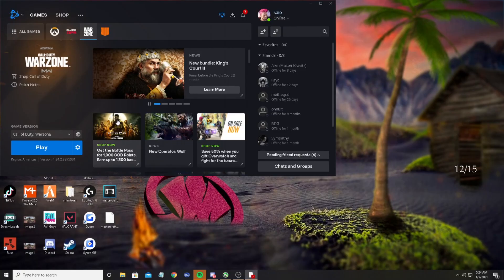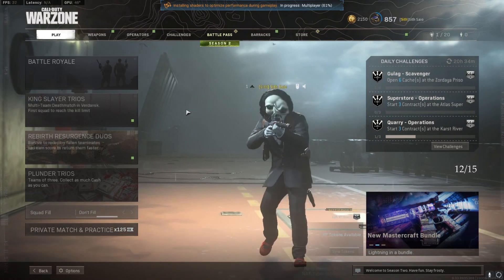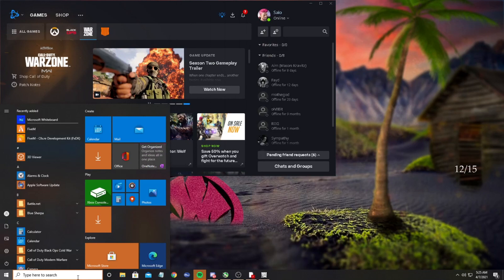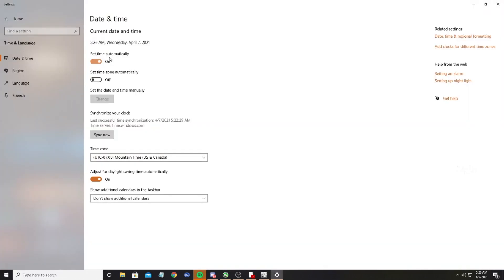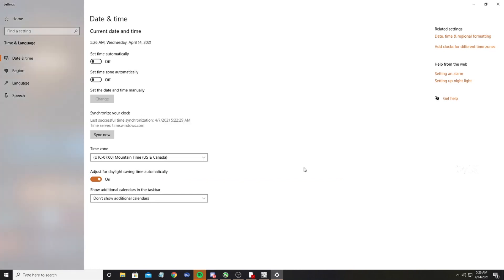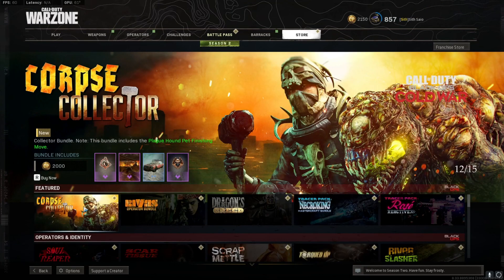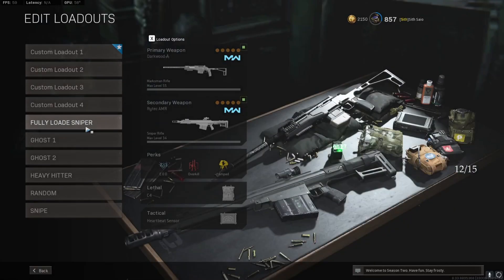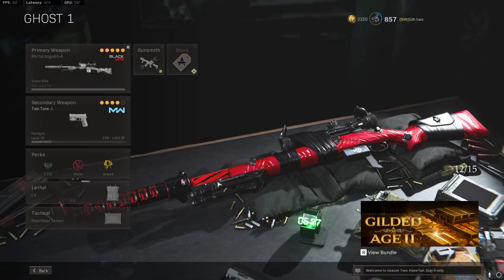How to GET the NEW Pelington 703 Mastercraft! "HellscreaM' TUTORIAL (Black Ops Cold War)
How to UNLOCK the NEW Pelington 703 Mastercraft! "HellscreaM' TUTORIAL

YEOOO what's up guys! I currently am LOVING this game and hoping to do more on it for you guys! I hope you enjoyed the video as much as I did making it! Come back to see more content :) I am here to stay and hope you are too!

Black Ops Cold War Season 2 Sniping
prestige master
Black Ops Cold War NEW MAP Express
Black Ops Cold War NEW MAP Apocalypse
Black Ops Cold War Quickscope Sniper Buff
Pelington